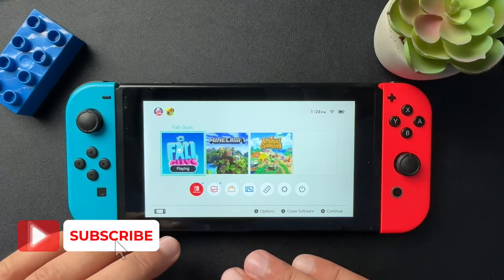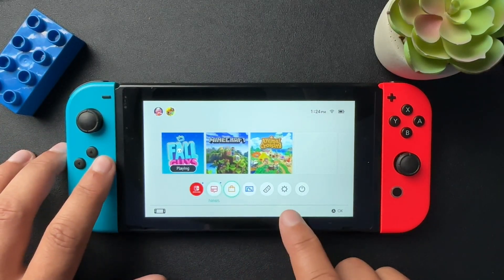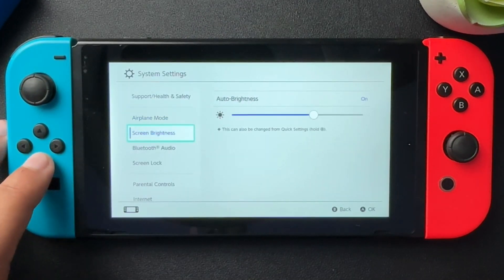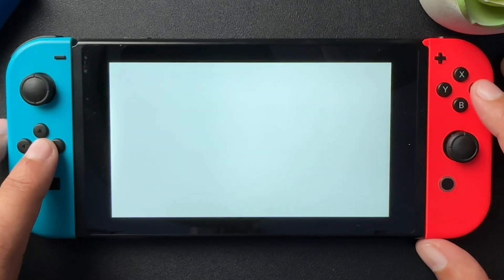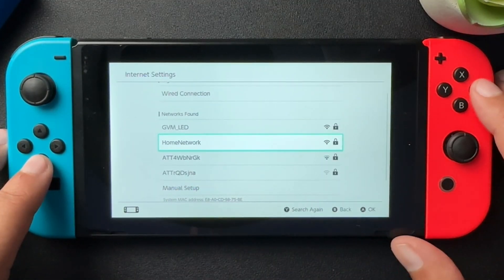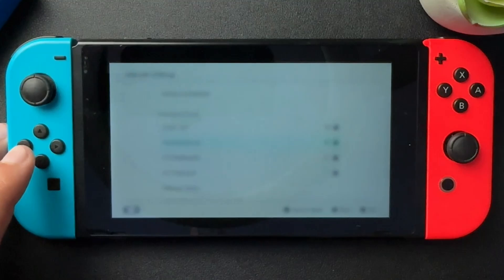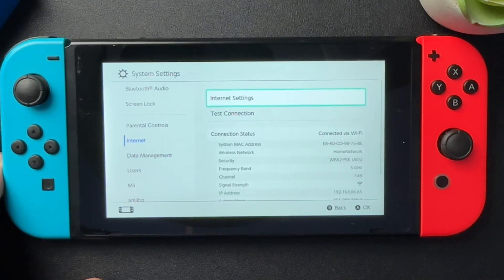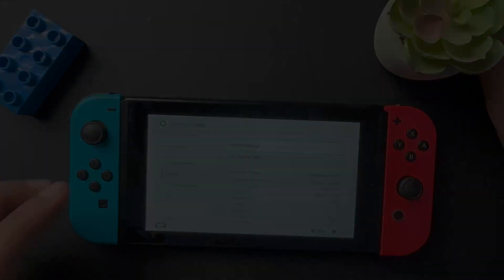How to Change Wi-Fi on Your Nintendo Switch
Learn how to change the WiFi network on your Nintendo Switch in just a few simple steps. Quick guide to get your console connected smoothly!